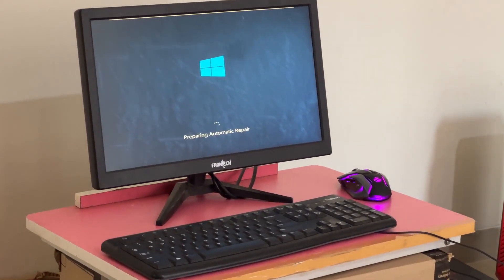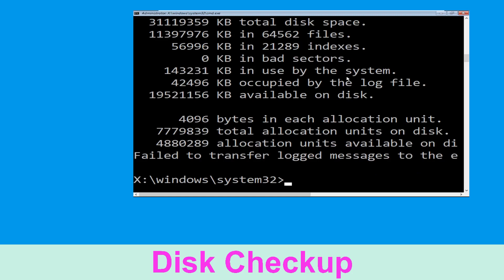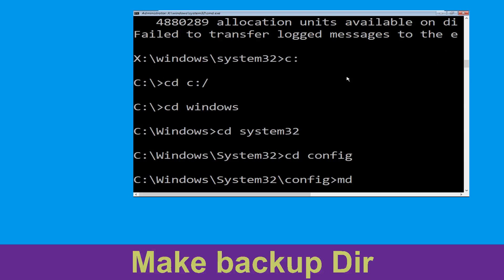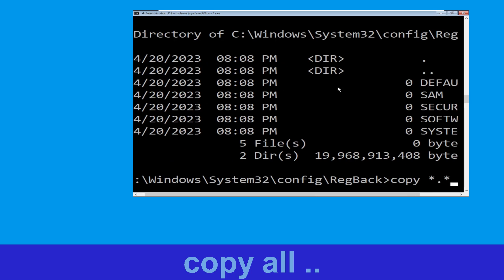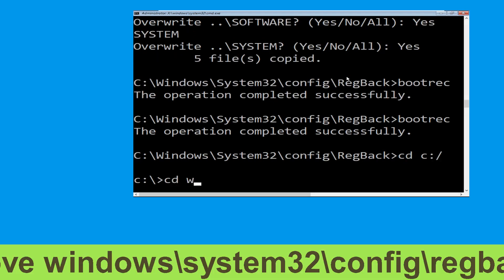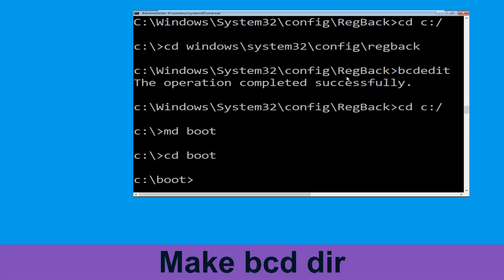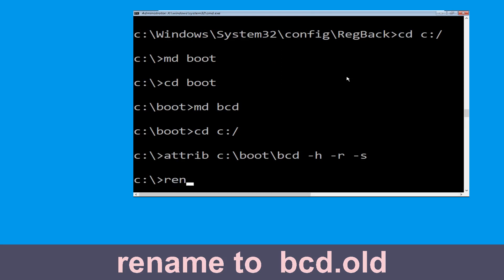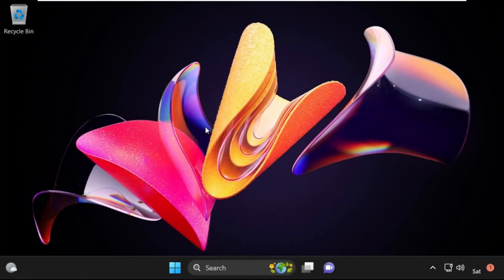0x000001A0 TTM_WATCHDOG_TIMEOUT Blue Screen Error Fix Windows 11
0x000001A0 TTM_WATCHDOG_TIMEOUT Blue Screen Error Fix Windows 11

• IRQL_NOT_LESS_OR_EQUAL Error
• BAD_POOL_CALLER Error
0x000001A0 TTM_WATCHDOG_TIMEOUT Blue Screen Error Fix Windows 11